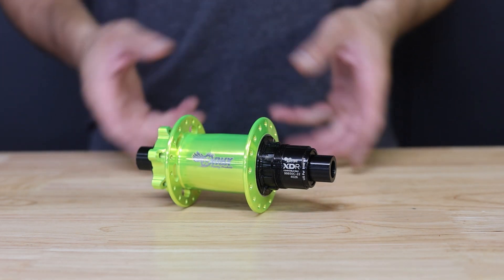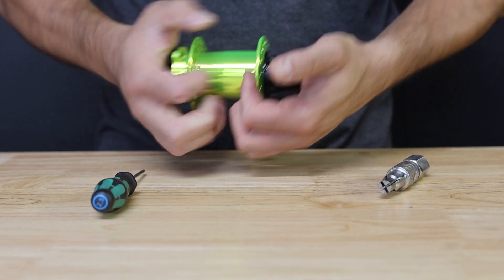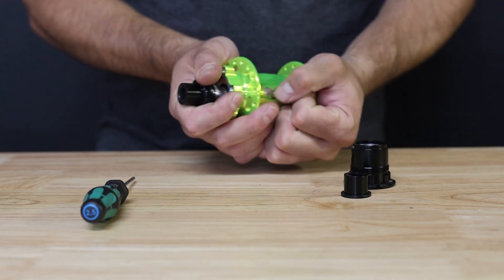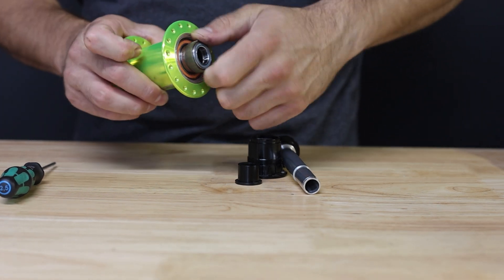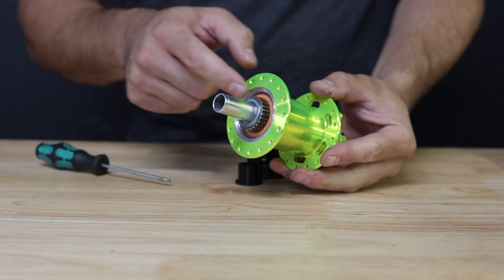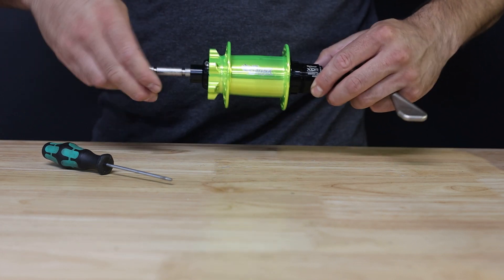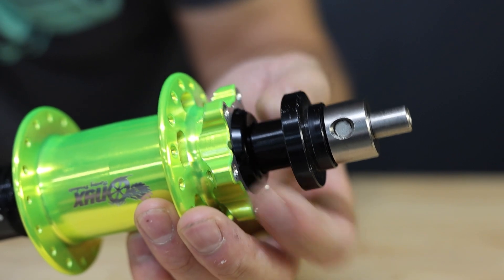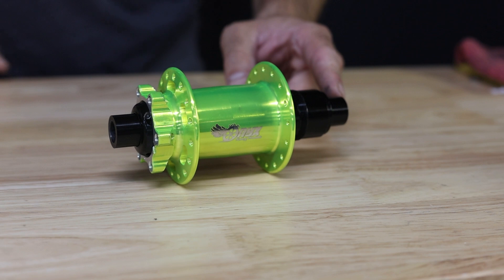Classic MFU ISO Disassembly and Assembly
A quick guide on general disassembly and assembly of MFU equiped Classic 6 bolt hubs.